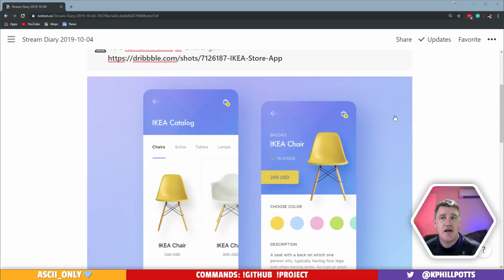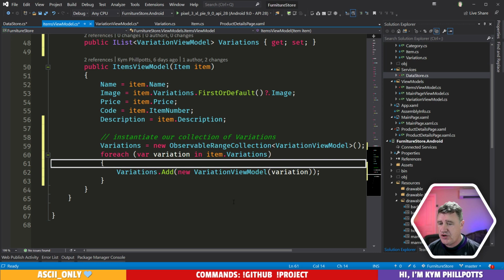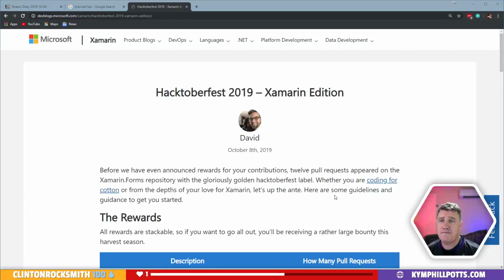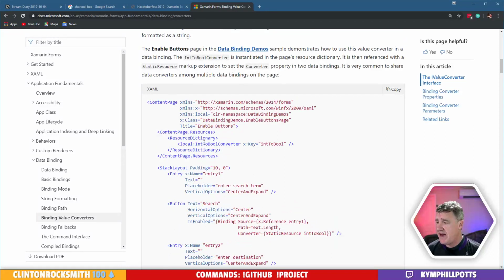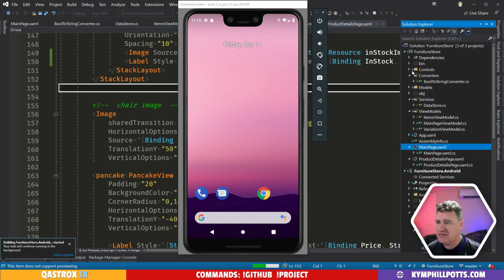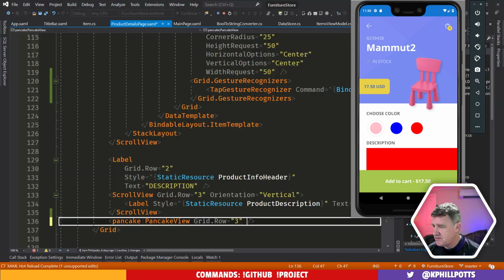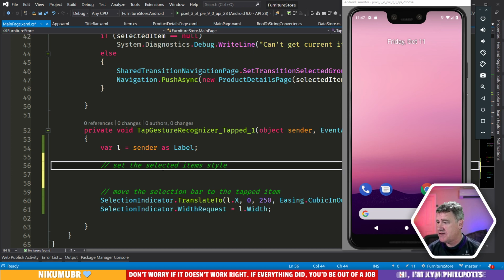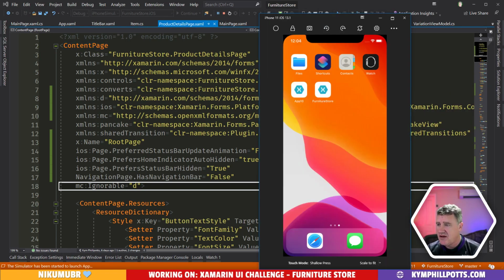Xamarin.Forms UI Challenge - Furniture Store - Part 2